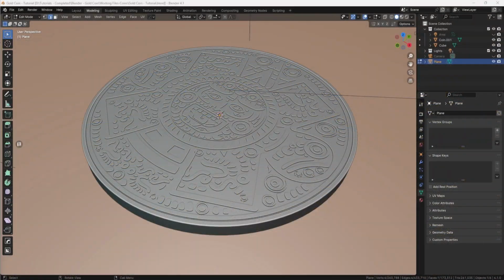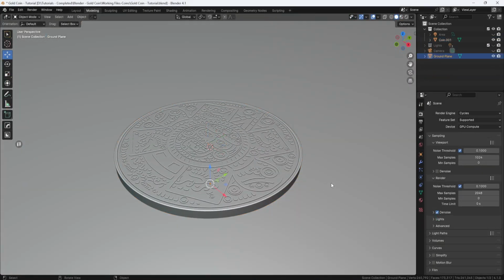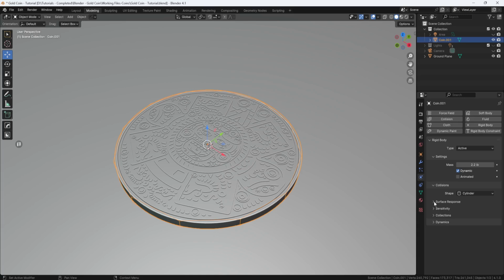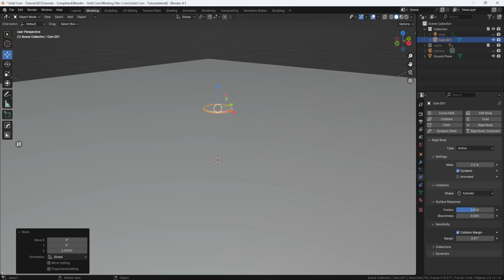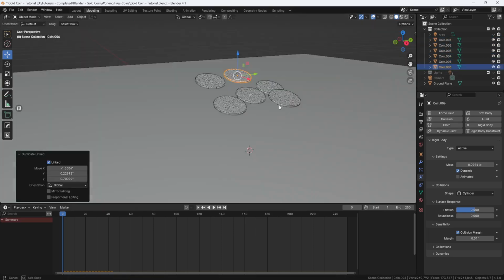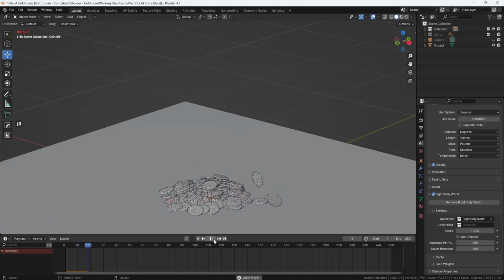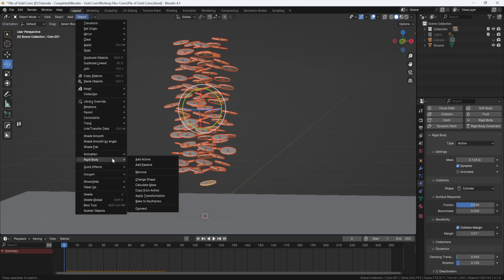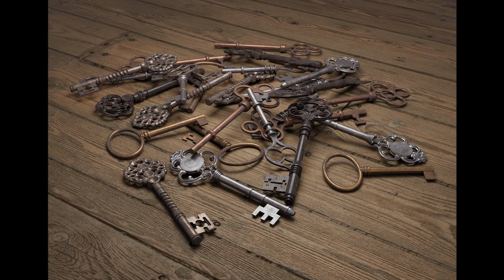How to Make a Pile of Coins in Blender (Rigid Body Simulation)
In this video I'll show how to create a pile of coins, or whatever you want to put in a pile, using a Rigid Body Simulation in Blender.

Contents of the video:
0:00 – Intro
0:33 - Free Material Download
1:11 – Preparing Objects for the Simulation
1:50 – Setting up the Simulation
5:08 – Running and Fine Tuning the Simulation
6:46 – Other Simulations I Created
7:25 – Outro